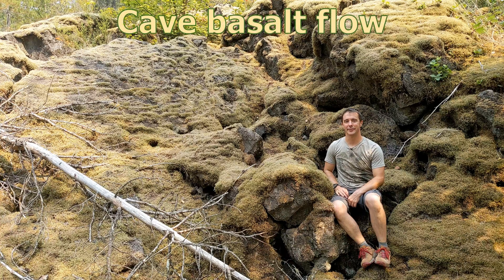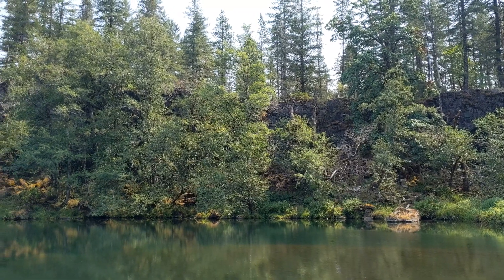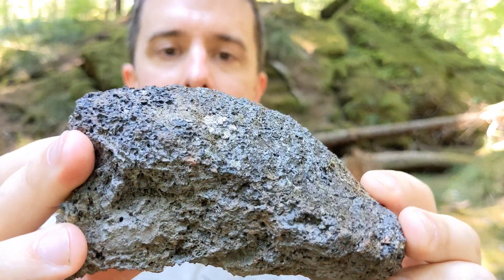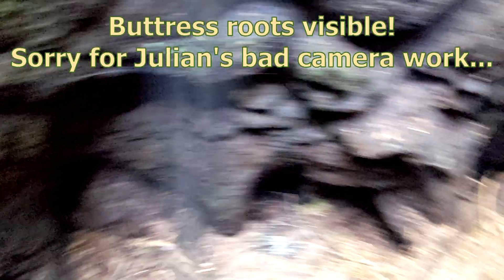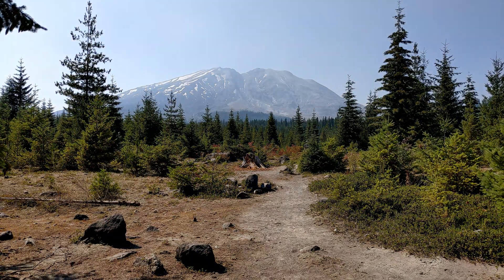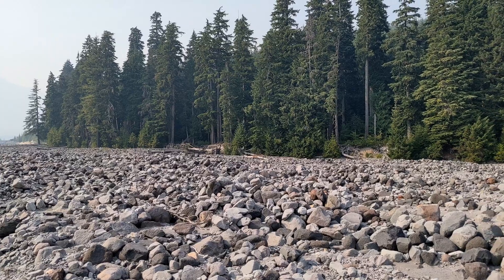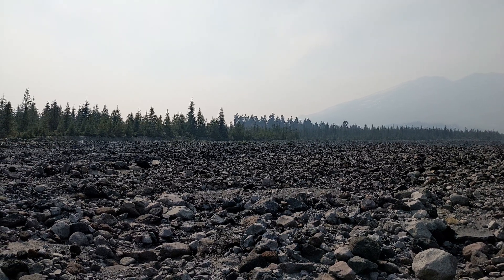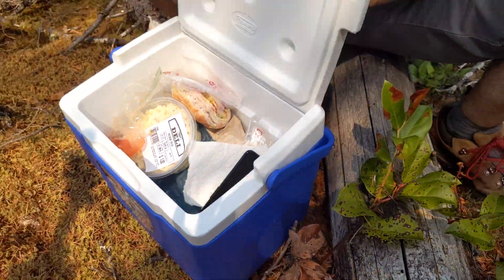Mt. St. Helens - Lava flow and primary succession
Explore plant succession on the Cave Basalt lava flow, a lahar from the May, 18 1980 eruption, and Lava Canyon on the south side of Mt. St. Helens in Washington state.